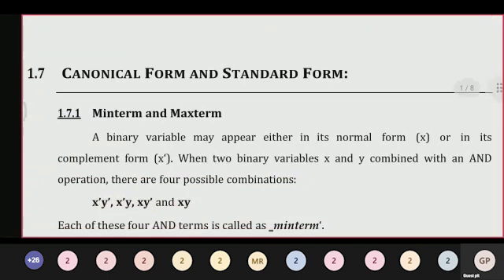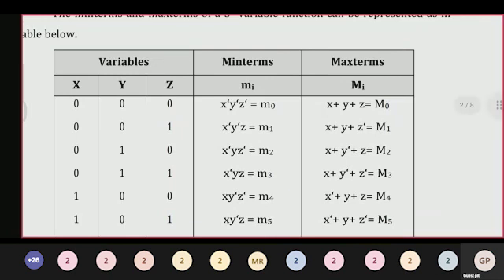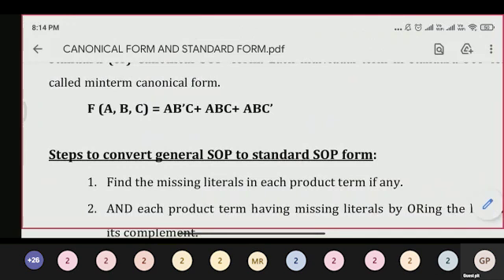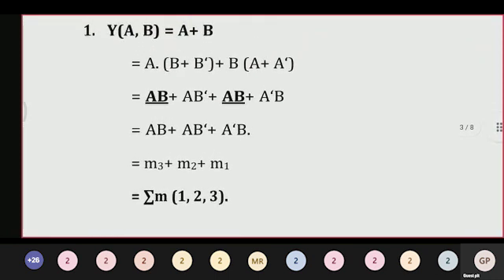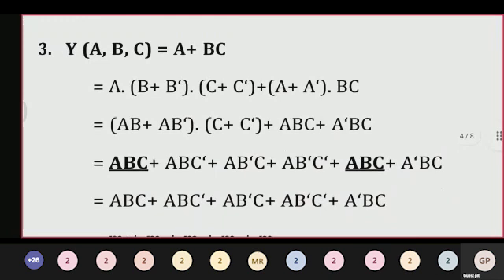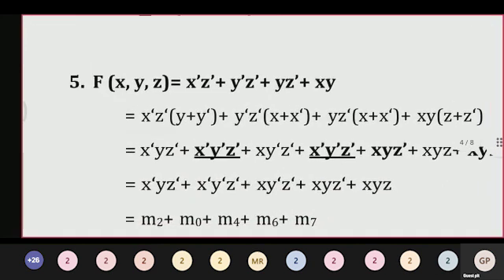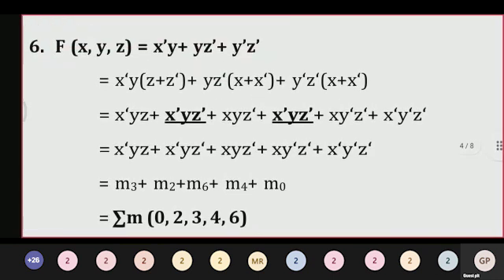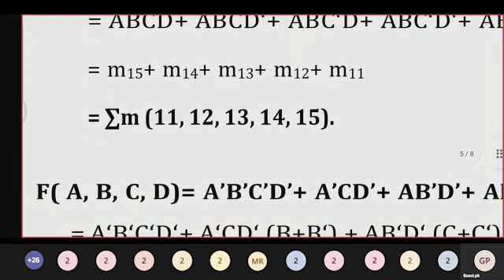PIT GATE CLASS - Logic Gates, sop pos